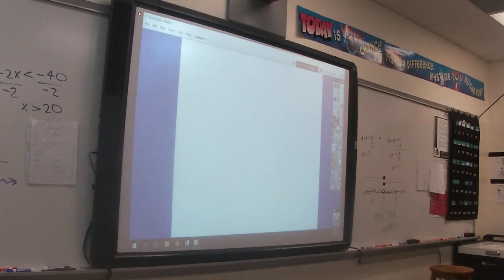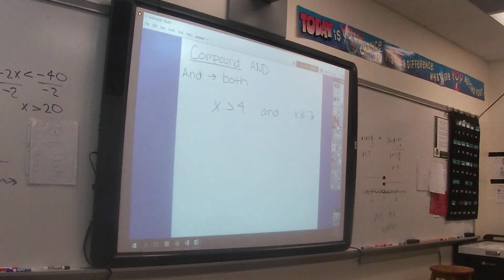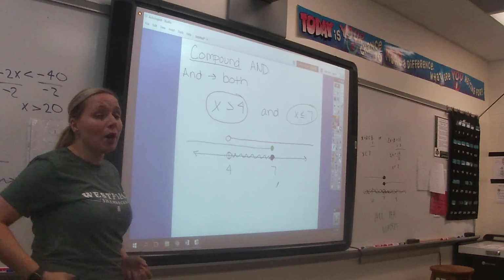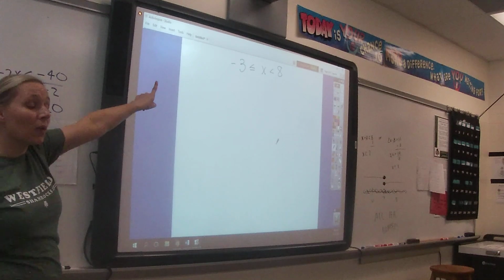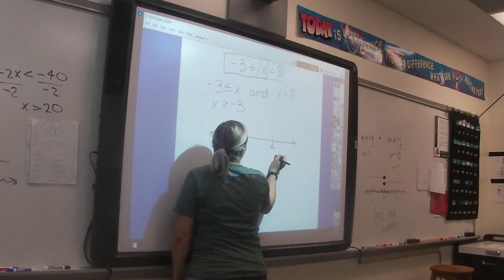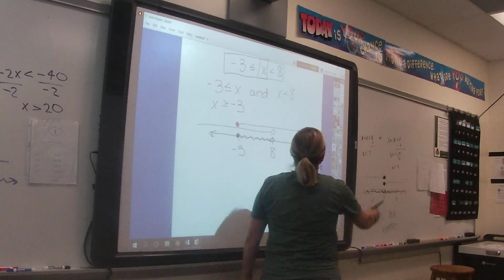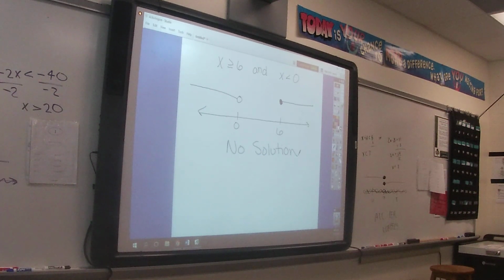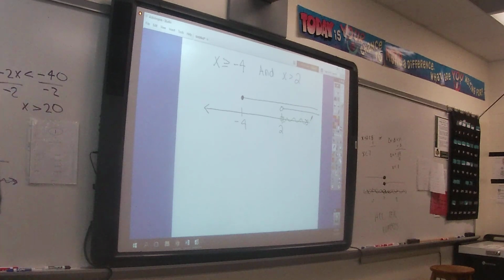graph compound AND notes